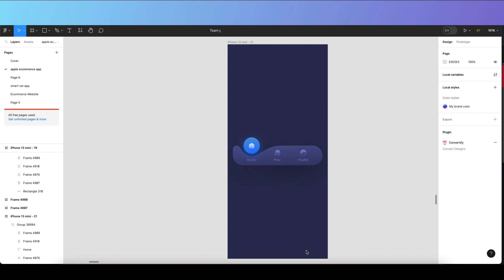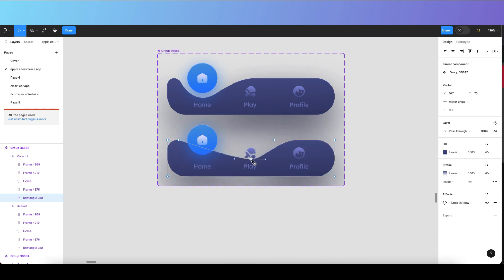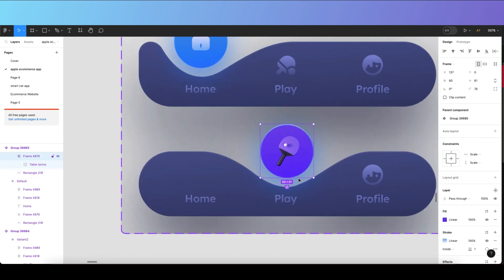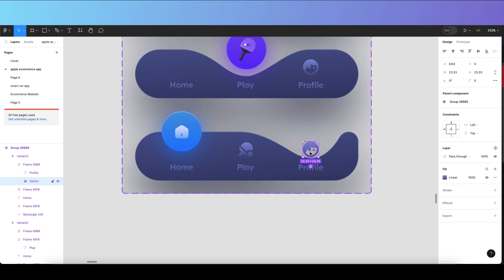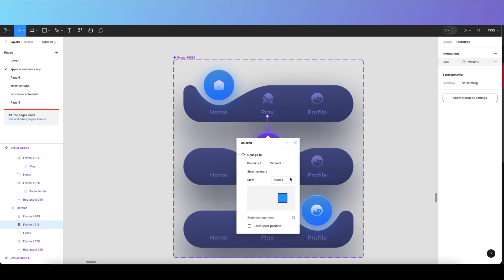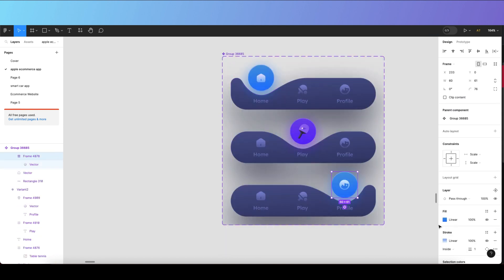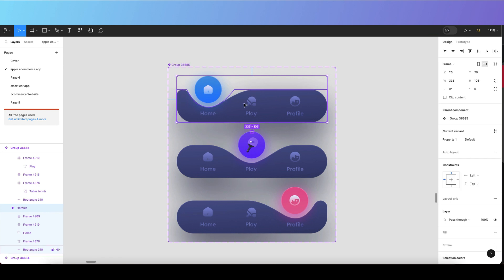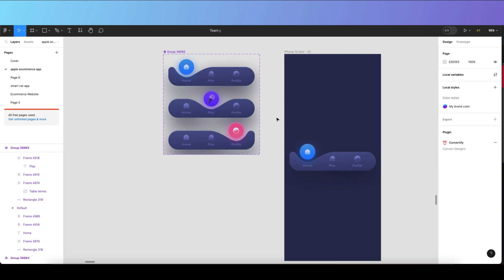Prototyping A Navigation Bar In Figma | Figma tutorial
Menu Animation in Figma
Animated Navigation Bar in Figma - Prototyping Tutorial

Create an Interactive App Navigation Menu in Figma